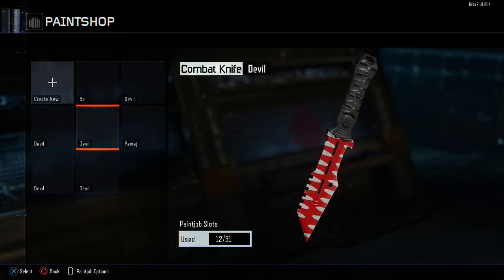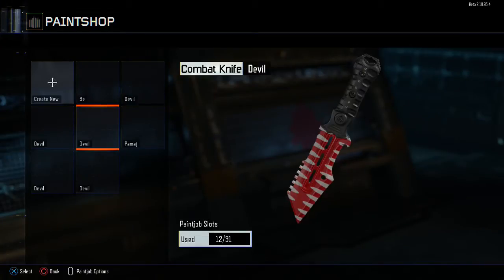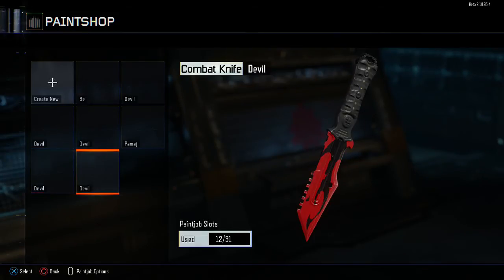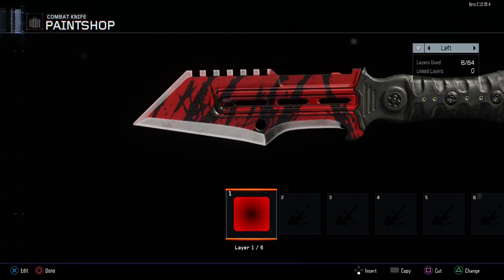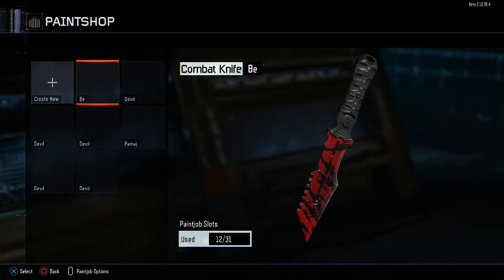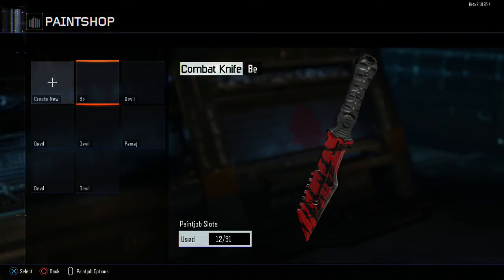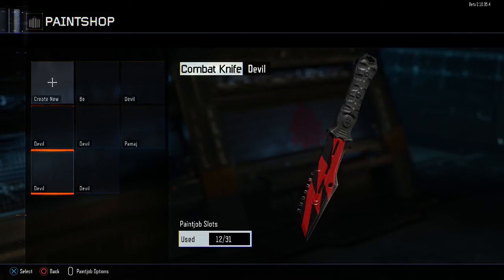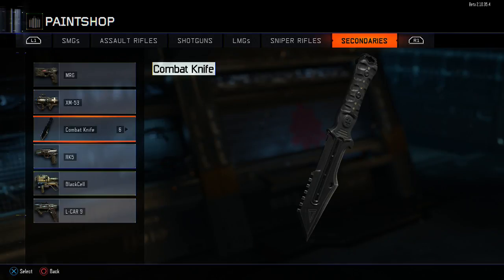Black Ops 3 TOP 5 "Blood Knives" CUSTOM Black Ops 3 BETA "BLOOD KNIVES" GAMEPLAY!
This is a Call of Duty Black Ops 3 Multiplayer BETA video where I show you guys my TOP 5 BEST "Blood Knives" with the Black Ops 3 BETA PAINTSHOP "CUSTOM KNIVES" GAMEPLAY!